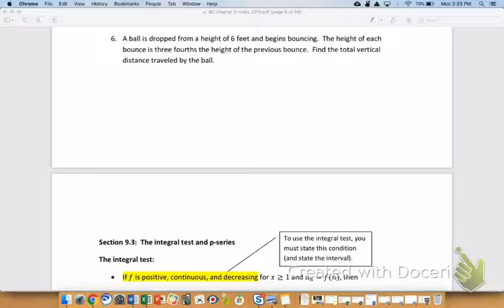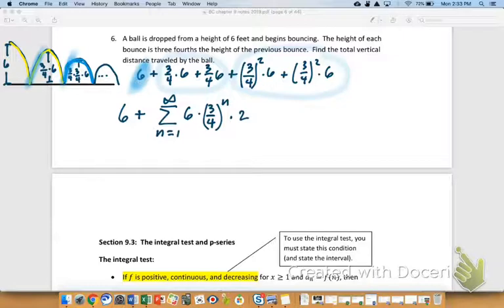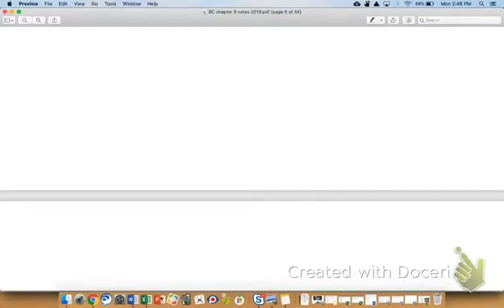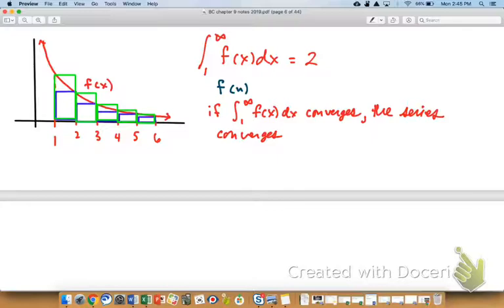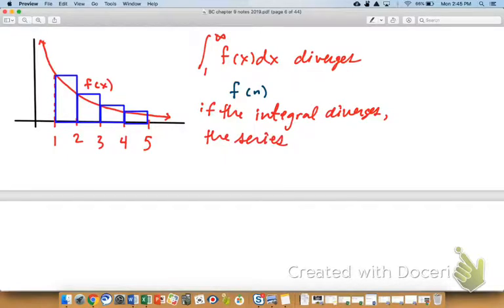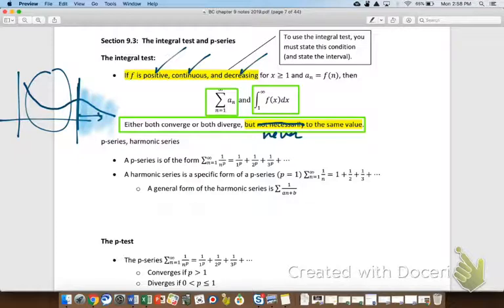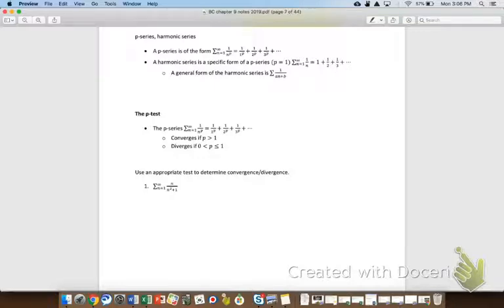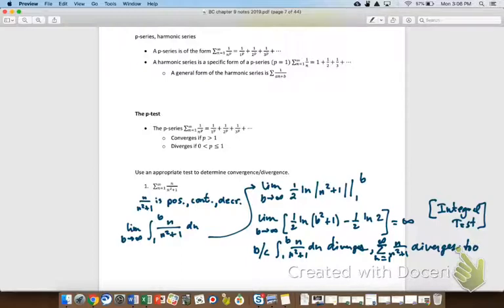bc unit 9 day 4